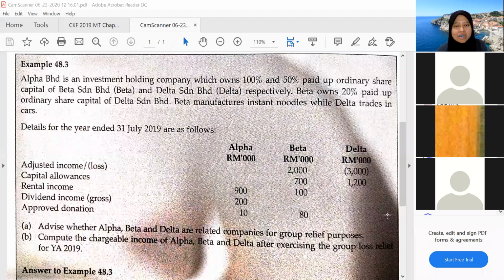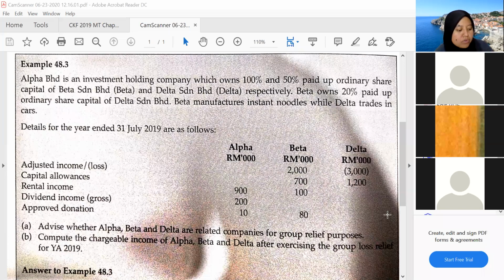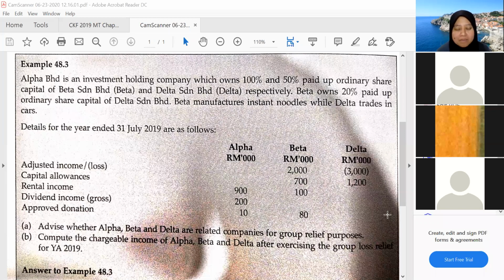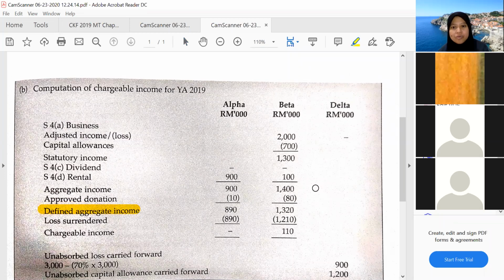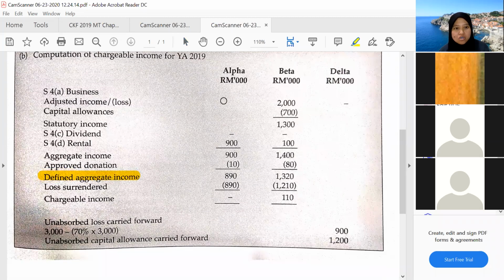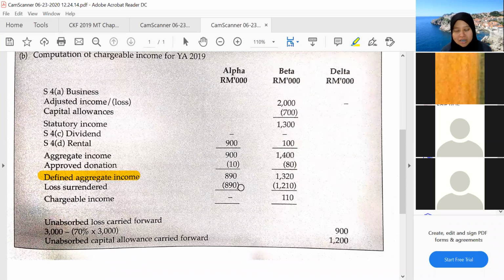DR SALWA - UTM REVISION ON AUDIT AND INVESTIGATION